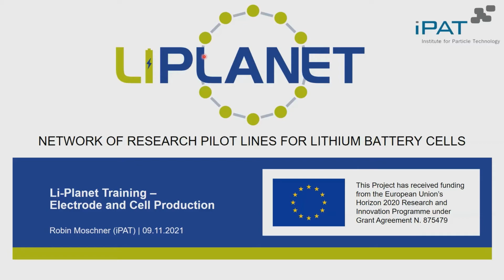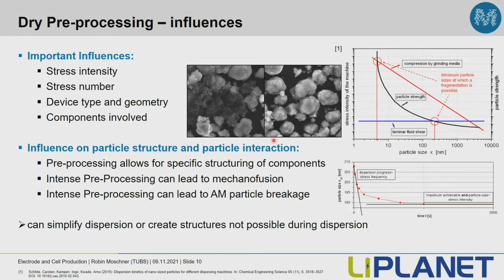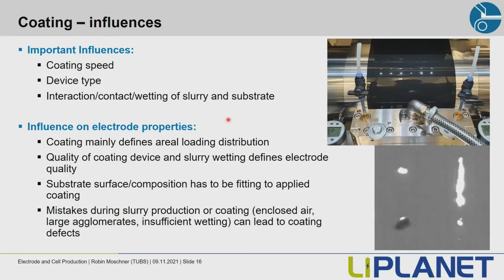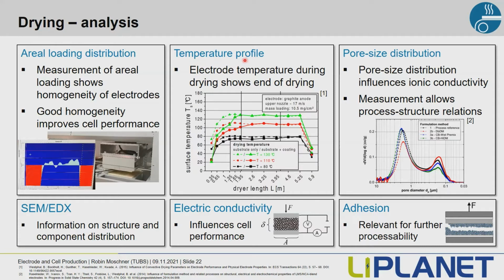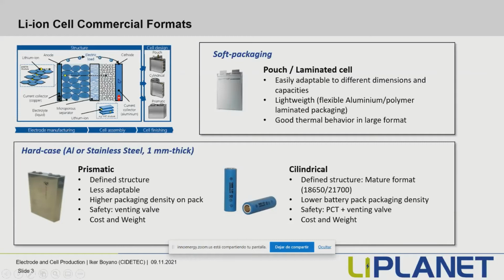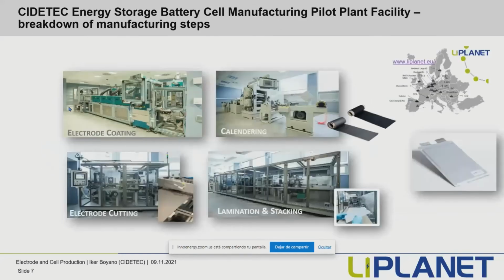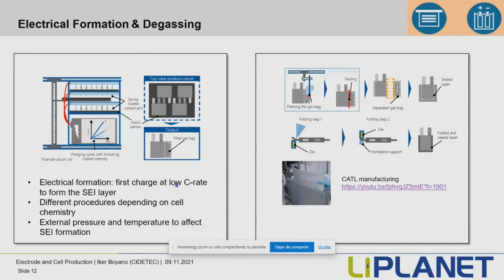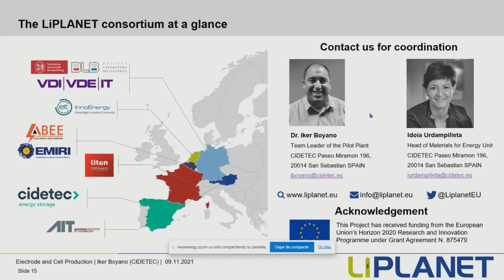LiPLANET virtual session - Cell design and electrode manufacturing (9 November 2021)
Session led by experts from CIDETEC and the Technische Universität Braunschweig (TUBS) in the framework of the LiPLANET project.